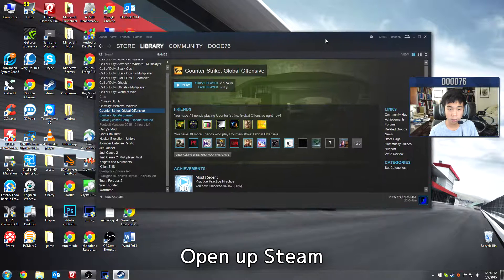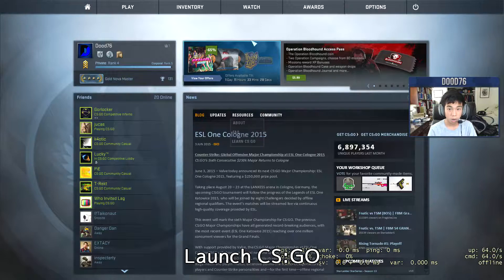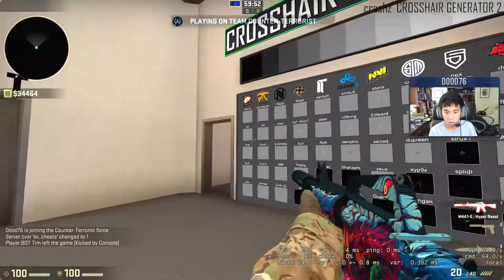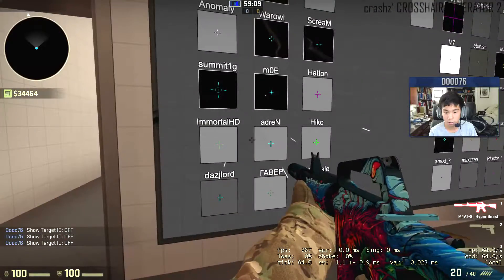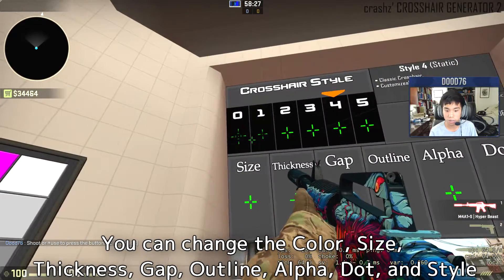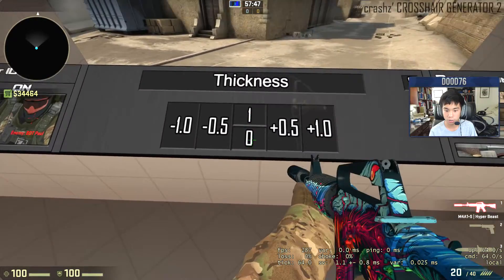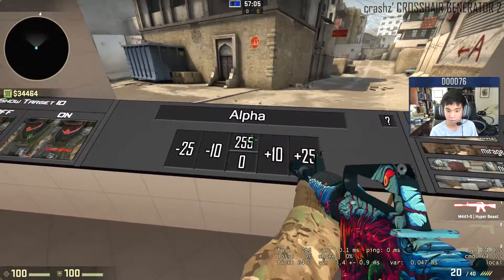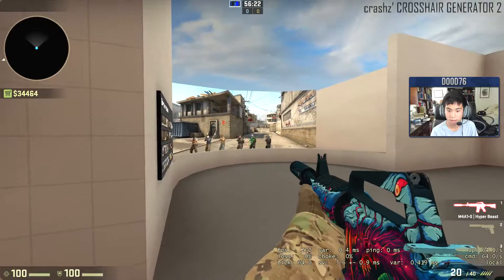CS:GO How to get a Custom Crosshair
How to get a custom crosshair in (CSGO) Counter Strike: Global Offensive. The map crashz' Crosshair Generator v2 allows you to easily customize your crosshair to your liking. You can even choose from pro's crosshairs.

Written Tutorial:
1. Open up Steam
2. Go to Library ▶ Counter Strike: Global Offensive
3. Scroll Down and click Browse the Workshop
4. Search "crashz' Crosshair Generator"
5. Click on the latest crashz' Crosshair Generator
7. Launch CS:GO
8. Go to Play ▶ Offline with Bots ▶ Workshop
9. Select crashz' Crosshair Generator
10. Click "GO" and set bot difficulty to "No Bots"
11. Once in the map, you can select Pro Player's Crosshairs
12. From there, you can fully customize your crosshair
13. All you have to do is shoot the thing you would like to change/select
14. You can change the Color, Size, Thickness, Gap, Outline, Alpha, Dot, and Style
15. From there, you can head into the testing room to test your crosshair